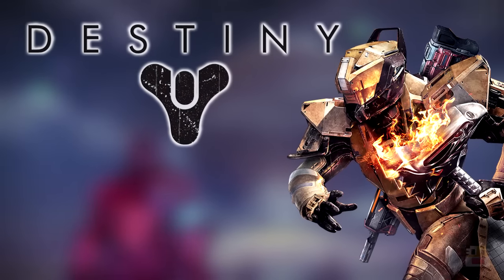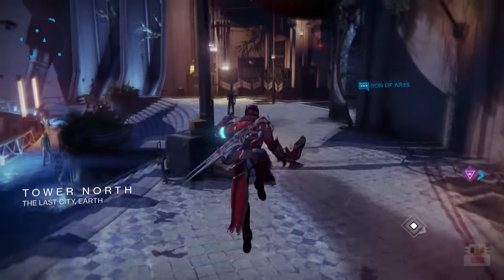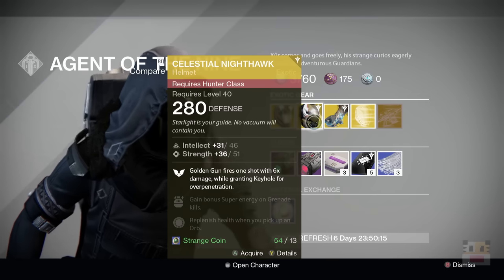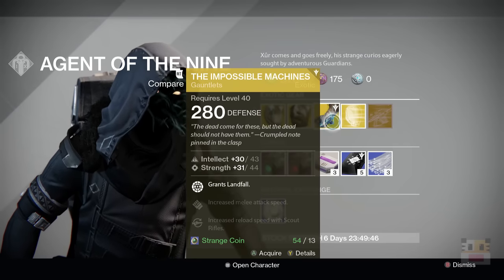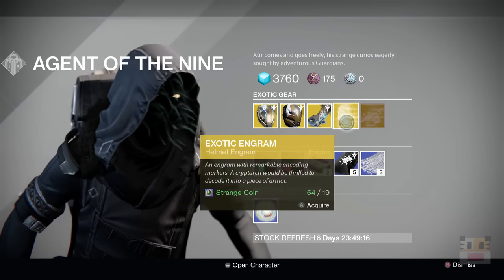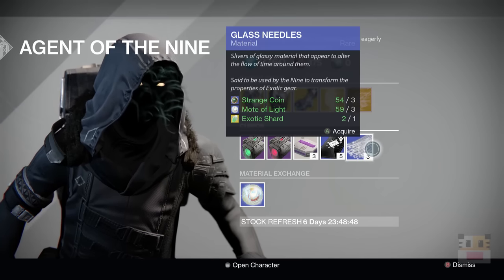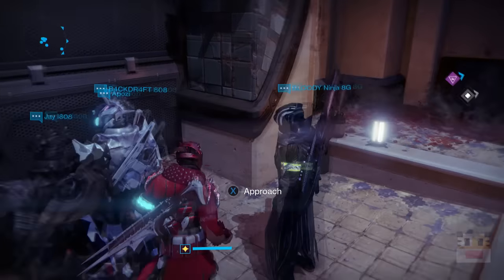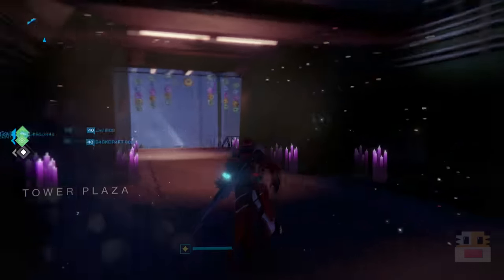Destiny Game - "Xur Location" and Xur Exotic Guns "Celestial Nighthawk" (Destiny "Xur" November 6)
This Destiny video will show you the Xur location,  November 6 - 7. This Destiny video will also show you the legendary gear and exotic weapons and armor the Xur sells that week like the Gjallarhorn. This week, the Exotic weapon and armors is the Helm of Inner Most Light, Celestial Nighthawk, Nothing Manacles.. He sells Exotic guns and armor for Destiny strange coins in the Destiny Tower or the Reef. He only spawns on the weekend from 2 am PST Fri - 2 am PST Sunday.